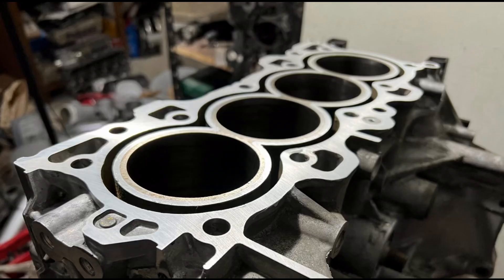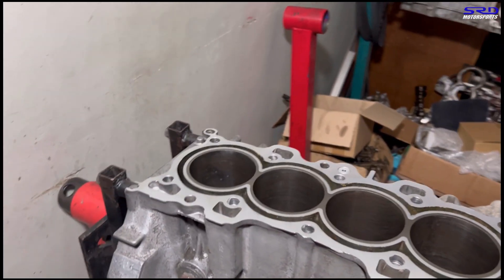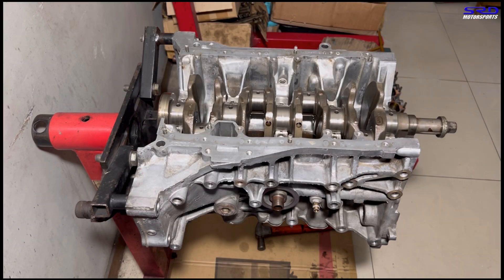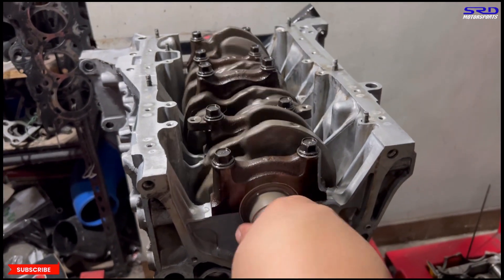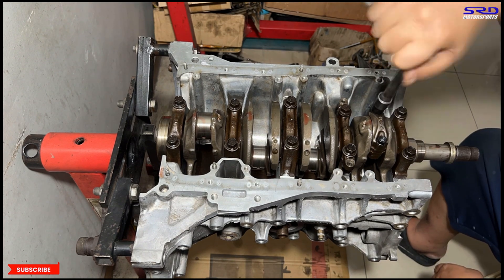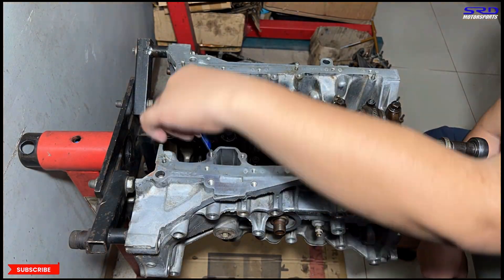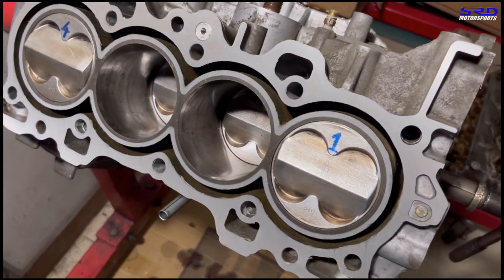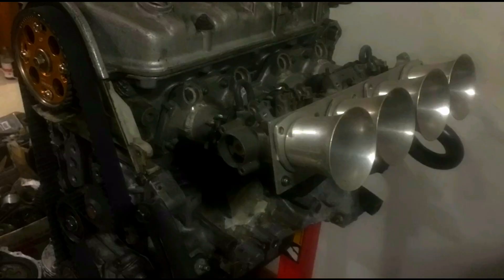B20vtec GSR Cam Rebuild Series part 2: Bottom-end Assembly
On this episode we completely assemble the bottom end.
We talk about ring gaps, bearing clearances and even thrust washers
Including the stretch gauge and the stretch method for the ARP rod bolts.

The block gets fully machined, decked and honed + clean up with solvent to give us a clean canvas on final assembly. We show the cleanliness of the bearing saddles as needed, as well as making sure the bore finish is free from flash rust.

As mentioned along the video, here is the CTR cam degree video

We appreciate every "like" and subscription everyone does and we constantly try to improve what we offer

b20
B18c1 gsr
hondata
Haltech
hondata s300
civic si
vtec academy
Young static
SRDmotorsports
PFI speed
ARP fasteners
arp
Hunter Tuned
Speed Academy
Skunk2
B20vtec all motor
1Up piston
skunk2 racing

honda street garage
B20 vtec